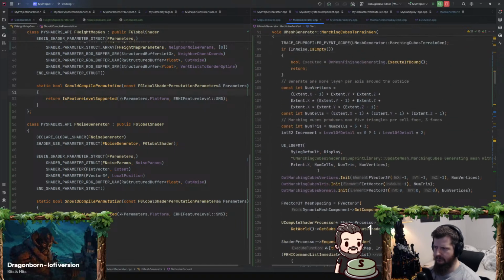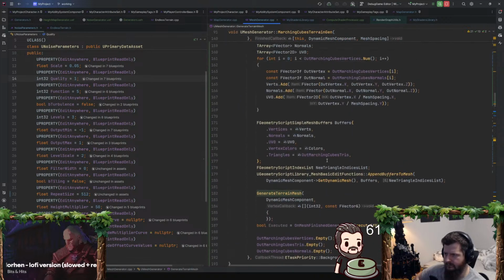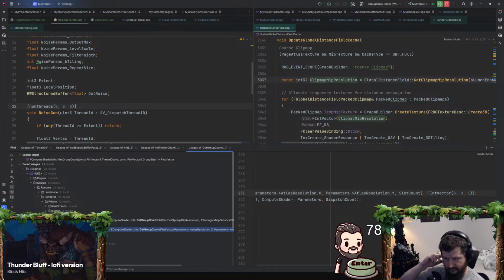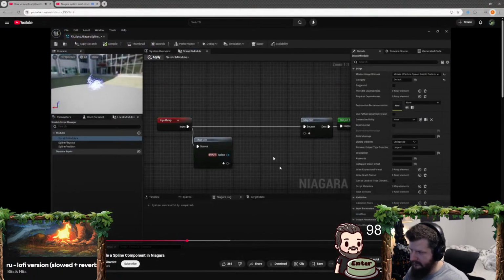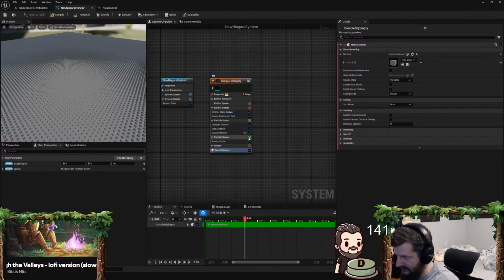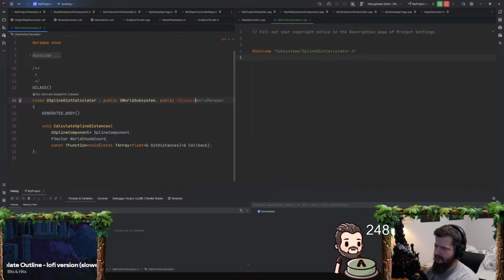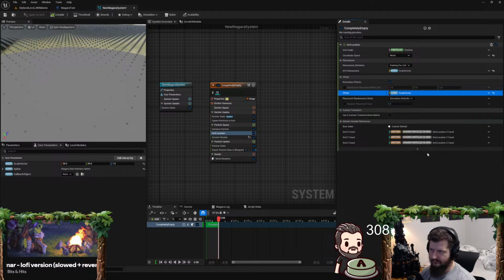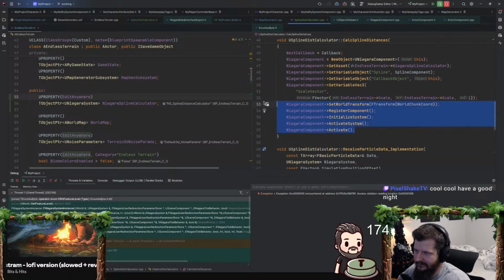[UE5] Procedural terrain compute shader optimizations